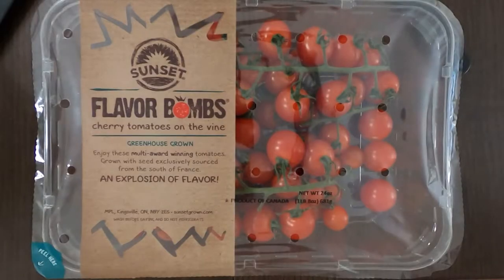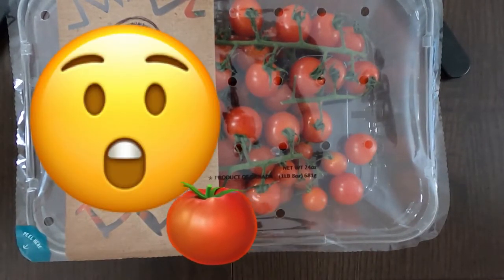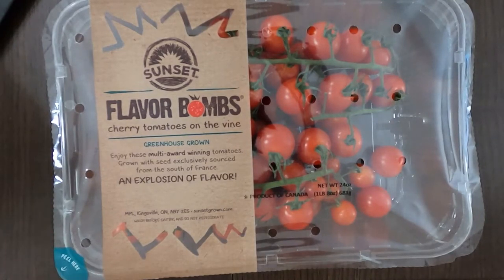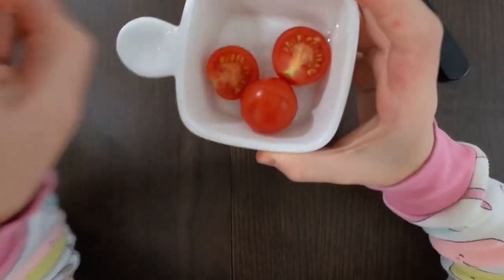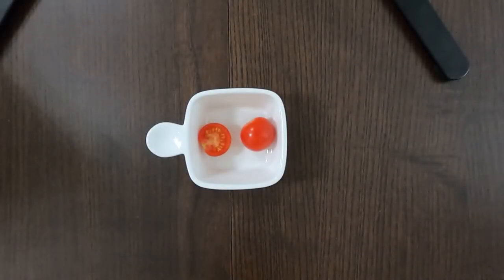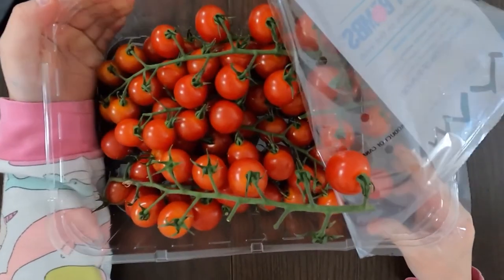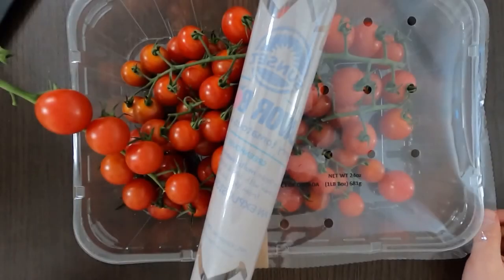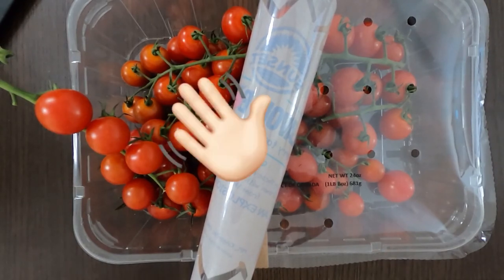Sunset Flavor Bombs Cherry Tomatoes on the Vine - Costco Product Review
Most of tomatoes I had tasted were not flavorful. Actually, they didn’t have any flavor at all. This small package is not cheap by any means, but I rather buy this flavor-packed tomatoes than the regular flavorless ones.

It is very delicious. My parents told me that the flavor reminds them of the tomatoes when they were kids.

Sometimes, depending on harvest times, some package’s flavor is better than other. But on average, the producer controls the quality well.

This super-sweet cherry tomato grows with seed exclusively sourced from the south of France. Gourmet is one way to describe it – multi-award winning is another. The name tells it like it is: an explosion of flavor in just one bite.